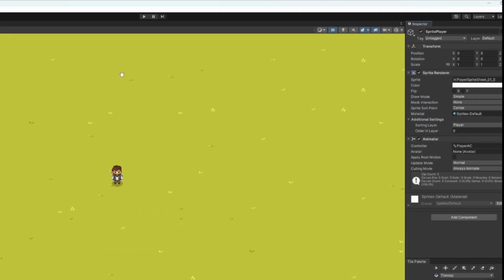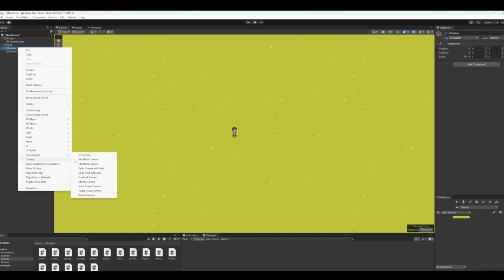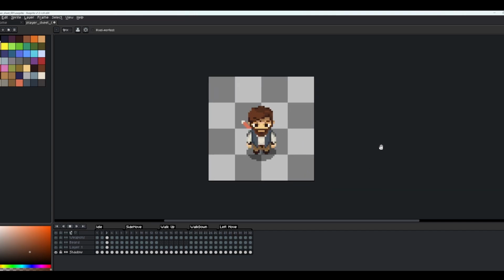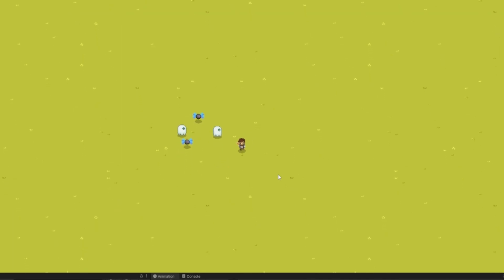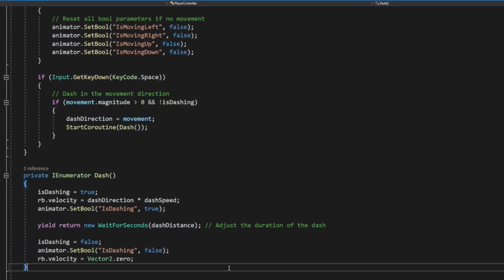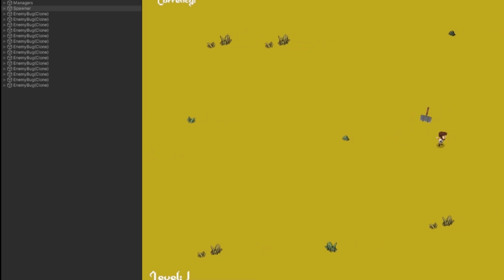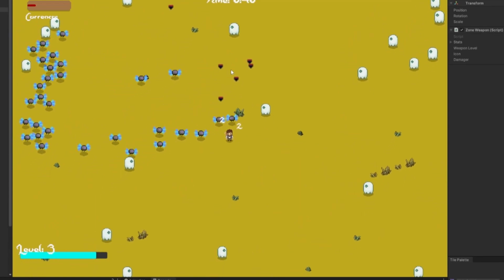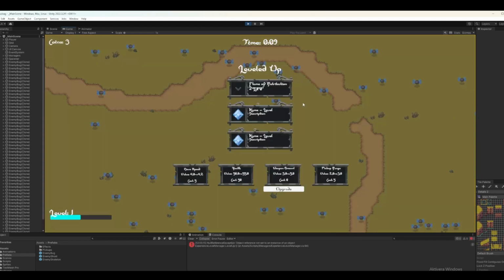Top-down Survivor Game Made From Scratch | Unity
Hi,
In this video I go through the steps to make a Vampire Survivor game. It is not intended as a tutorial, but more a fun documantation of how I did it.
But you can still find some code in the video. (I'm no pro coder).